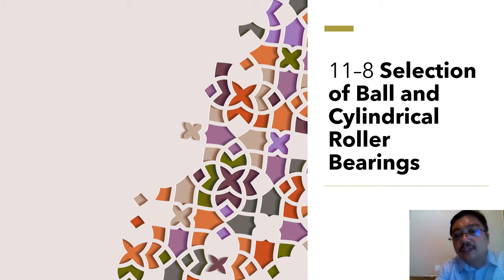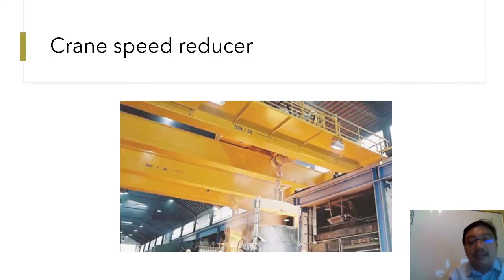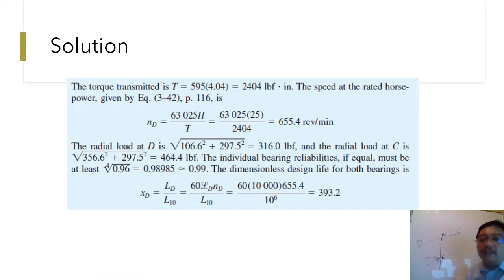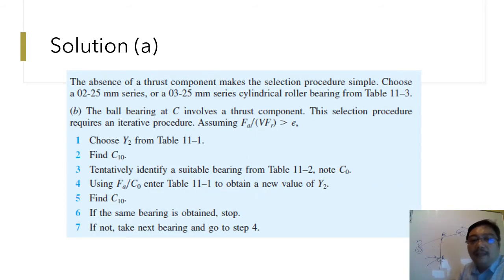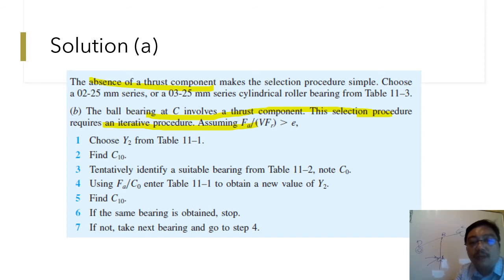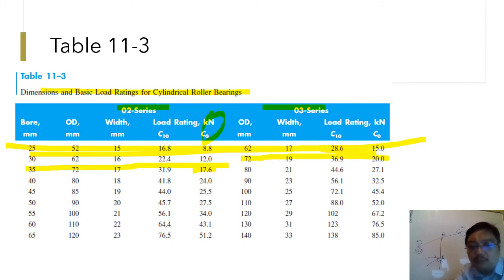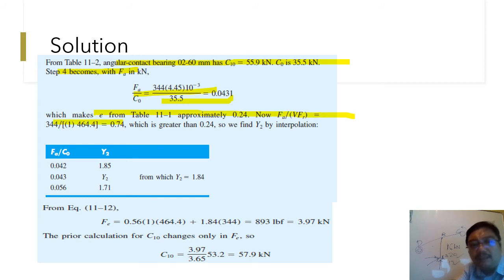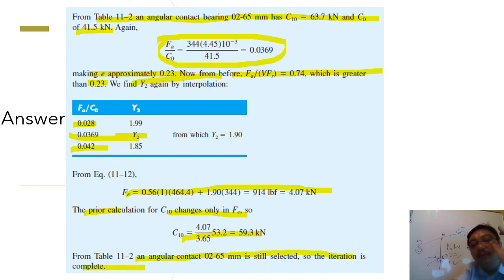11–8 Selection of Ball and Cylindrical Roller Bearings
11–8 Selection of Ball and Cylindrical Roller Bearings